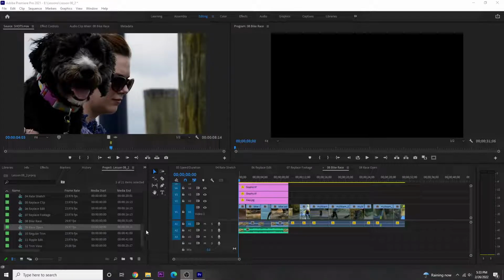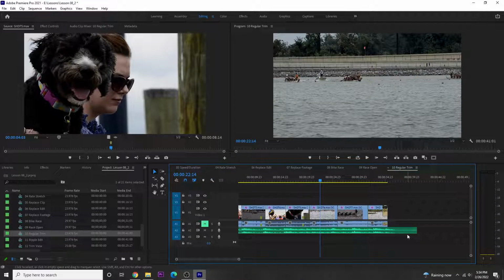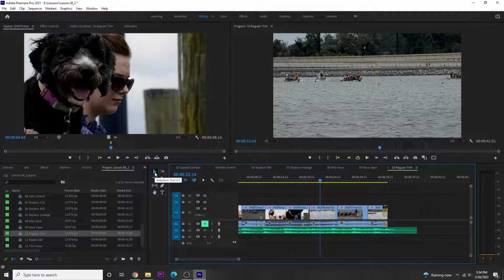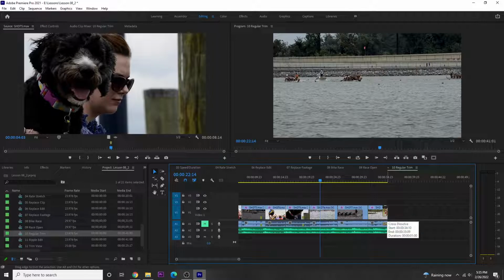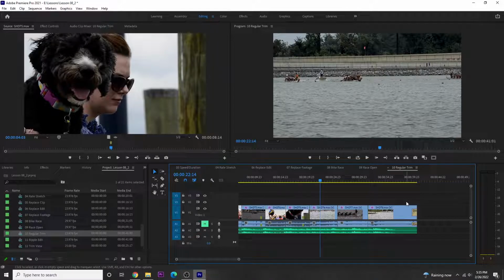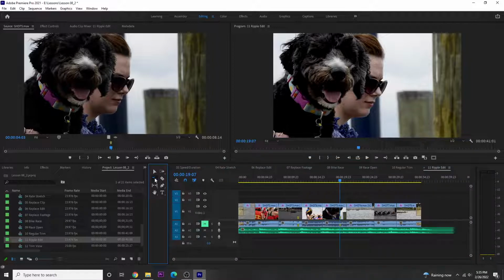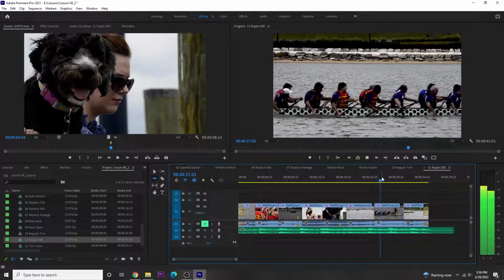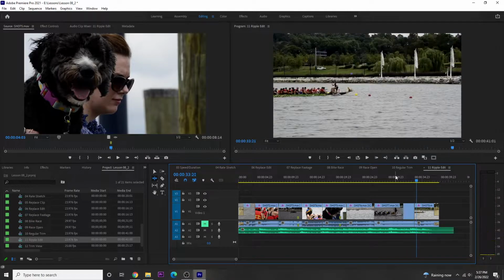Adobe Premiere Pro Chapter 8.7 Trimming in source monitor, ripple edits & rolling edits